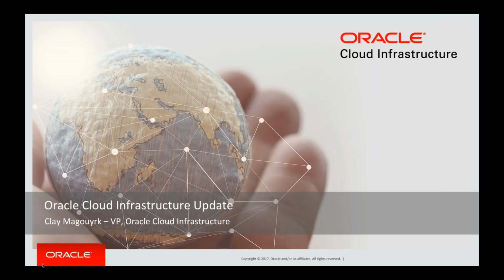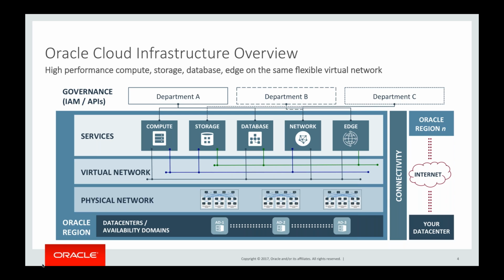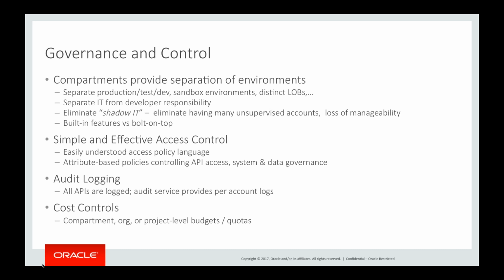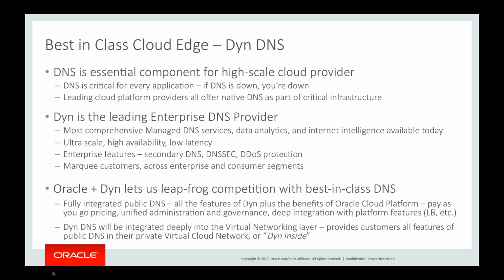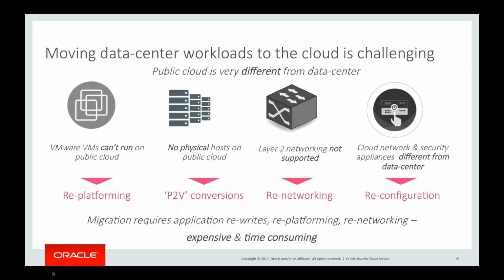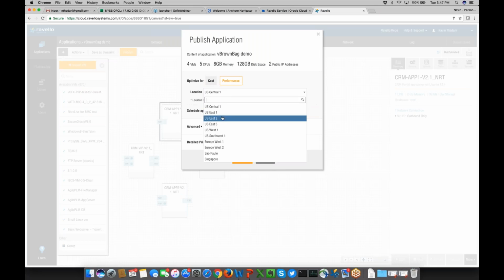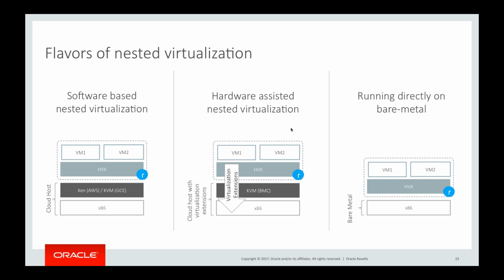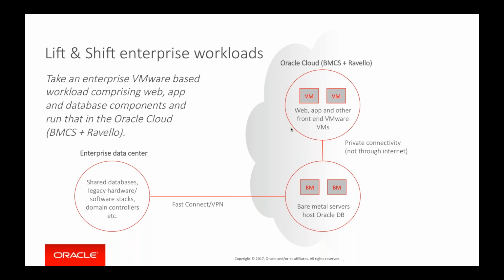Oracle Cloud and Ravello Systems Update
We talk with Clay Magouyrk and Navin Thandi of Oracle about the new Oracle cloud and the development of Ravello Systems products since their acquisition by Oracle.

*About vBrownBag*

*vBrownBag TechTalks*